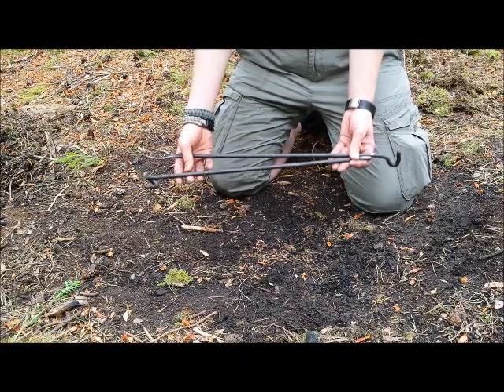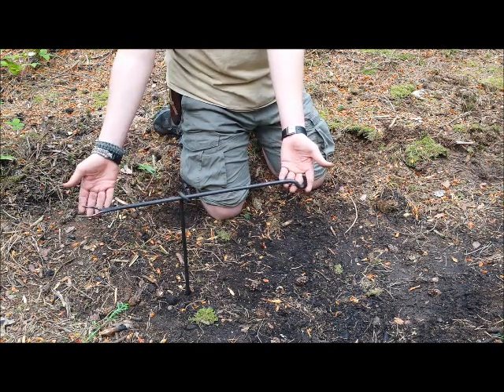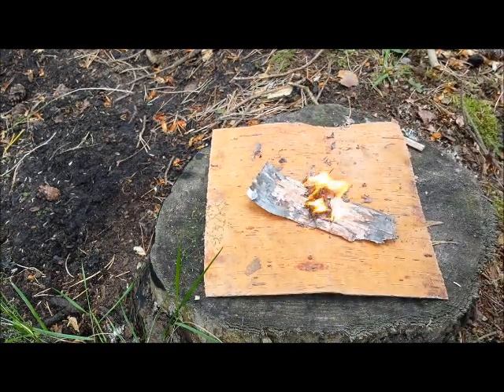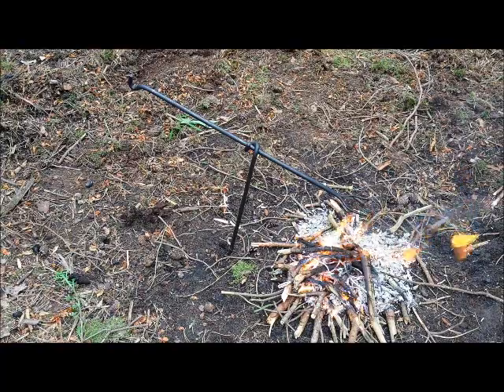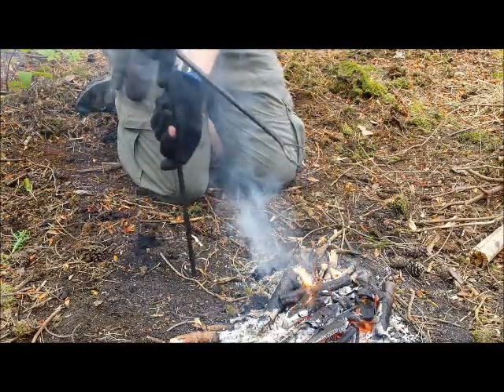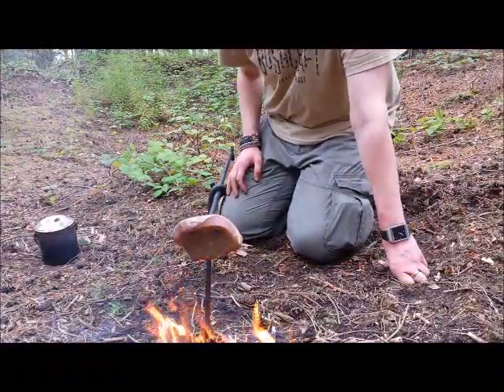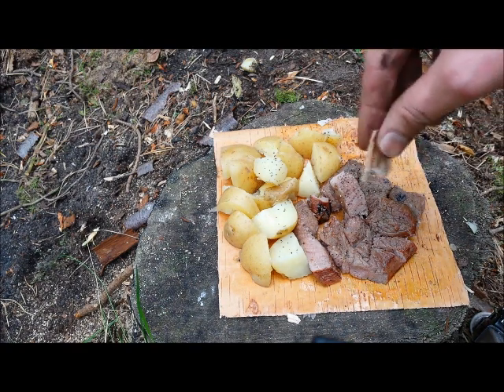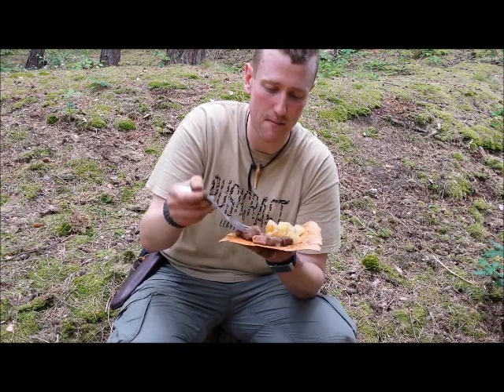My Squirrel Cooker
A quick look at my new Squirrel Cooker